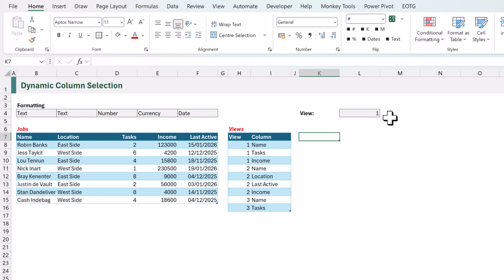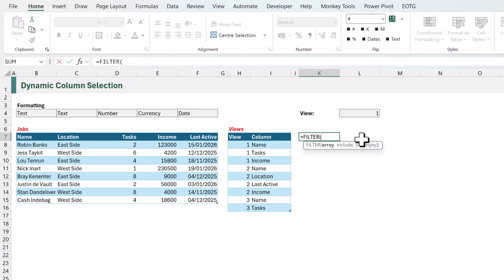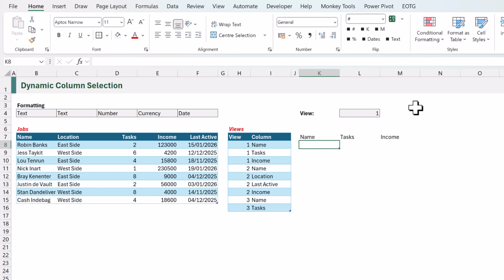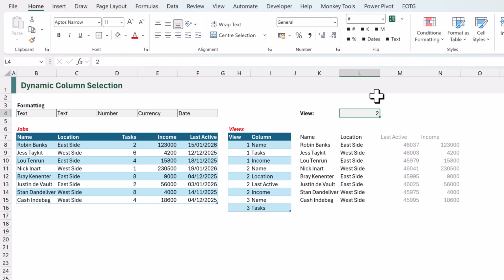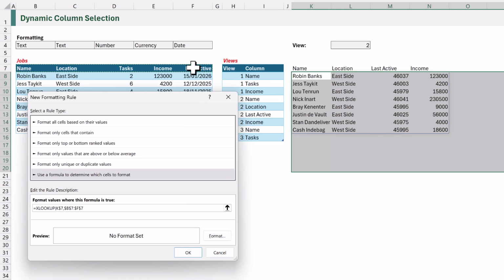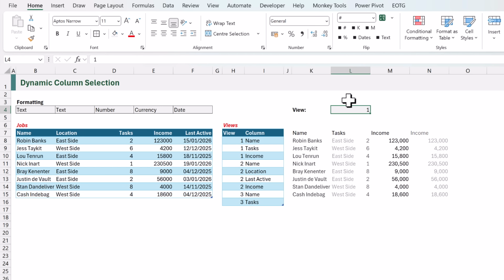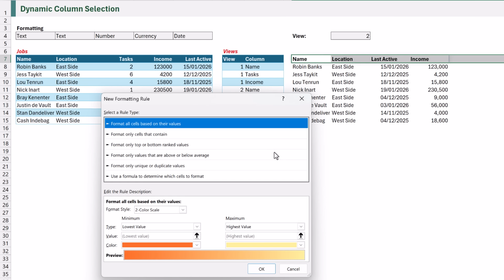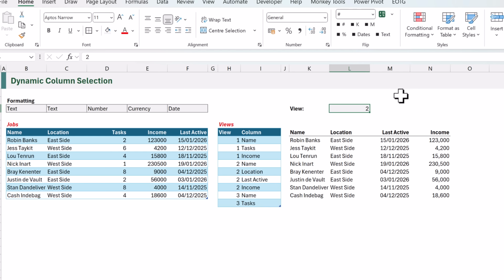One Excel Report. Infinite Views. Here’s How.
Sign up for our free Insiders program and get the example file:
File Reference for this video: 0302 Dynamic Column Selection

Creating separate Excel reports for different users is a fast way to create chaos.

In this video, we'll look at how to build a single Excel report that lets users dynamically choose which views they want to see.

This approach makes your workbooks much easier to maintain than having lots of different reports.

0:00 Introduction
0:28 About the example
1:40 Dynamic formulas
4:13 Dynamic formatting
10:03 Wrap-up